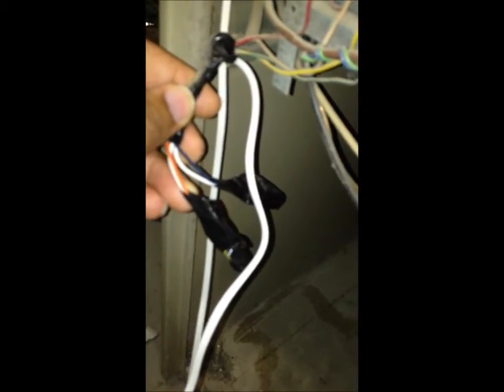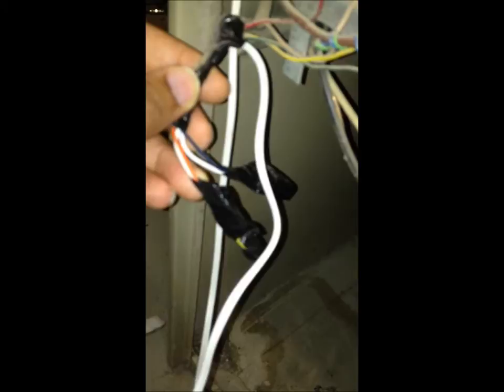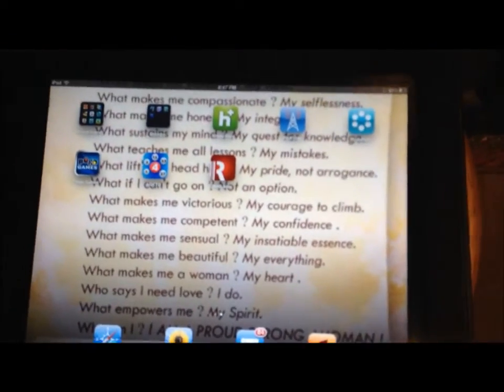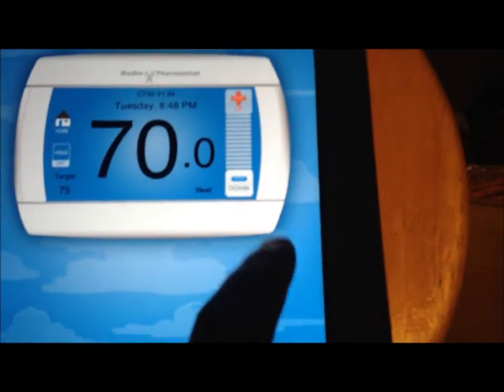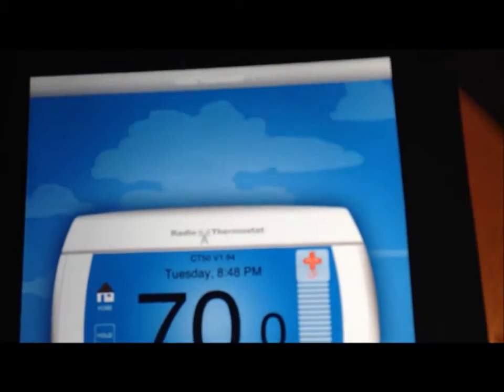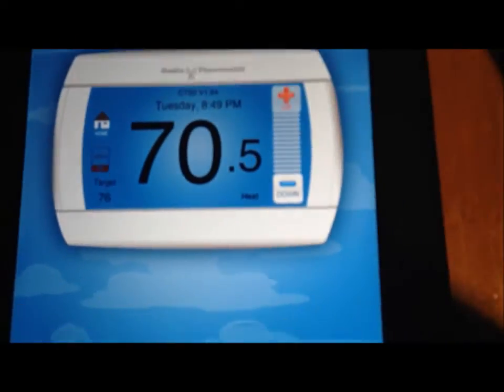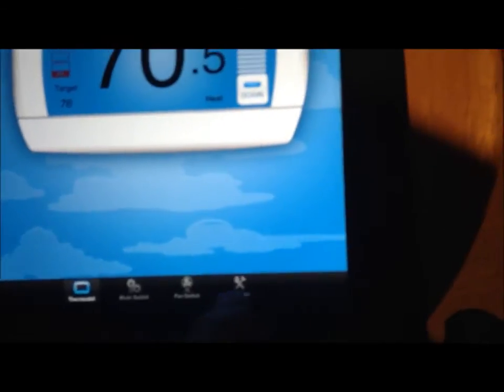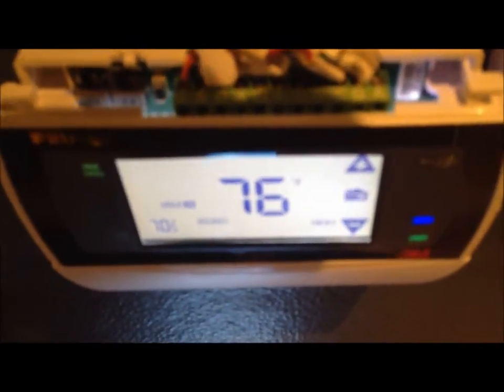3M 50 filtrete wifi & 24 vac adapter LS 90I C wire setup on lennox furnace wifi thermostat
3M 50 filtrete 24 Vac Adapter for LS-90i 3M 50 filtrete wifi & 24 vac adapter LS 90I C wire setup on lennox furnace wifi thermostat